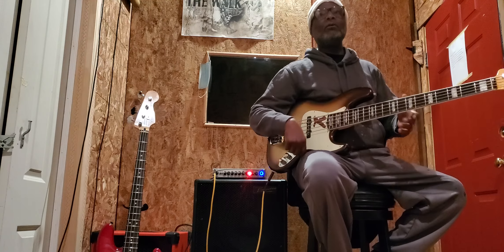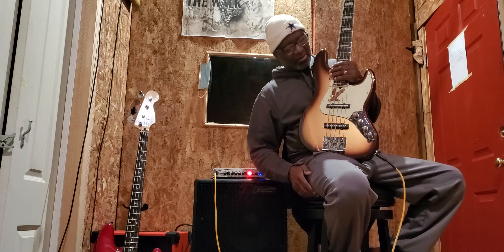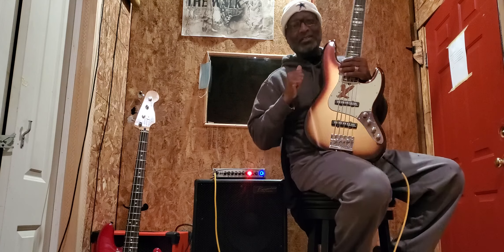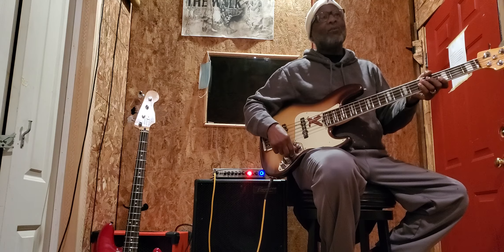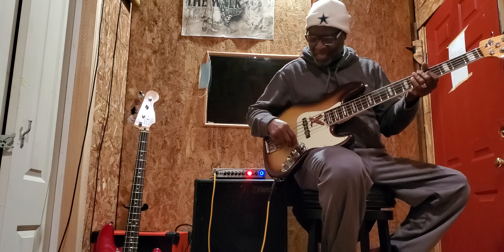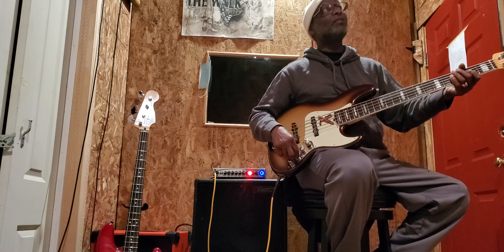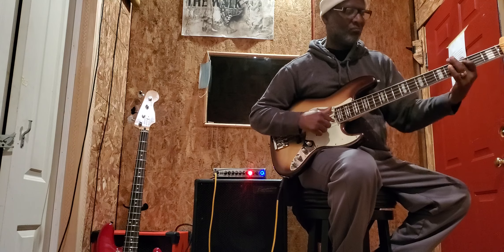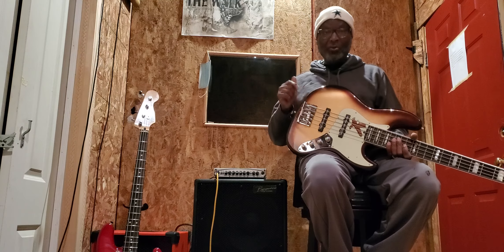FENDER Ultra 5,Seymore Duncan's,TONE MONSTER